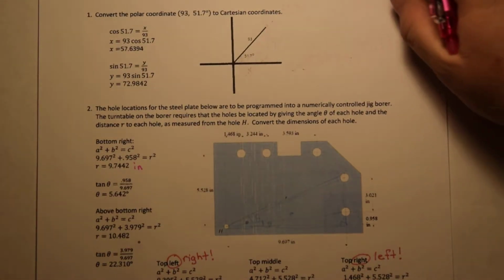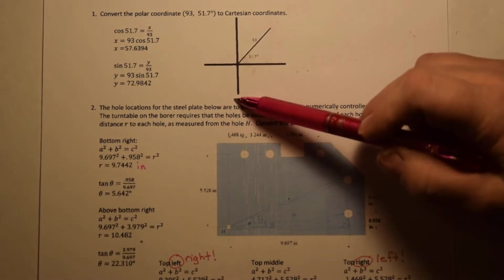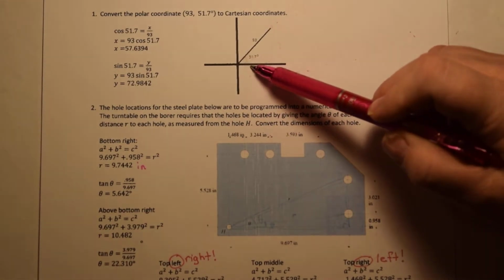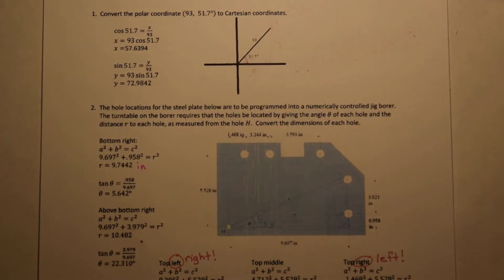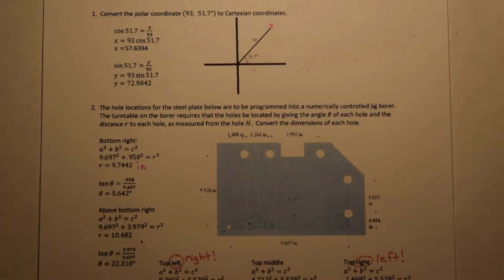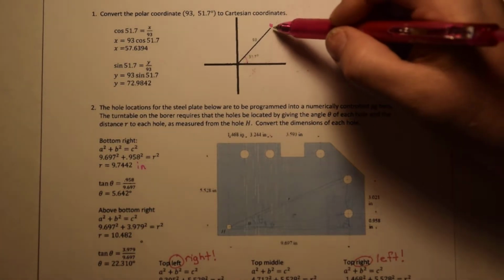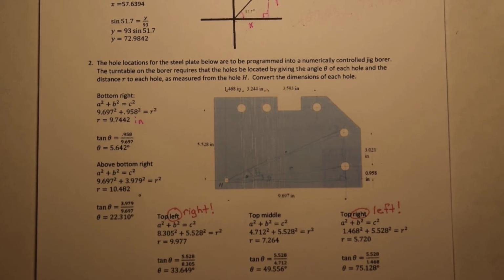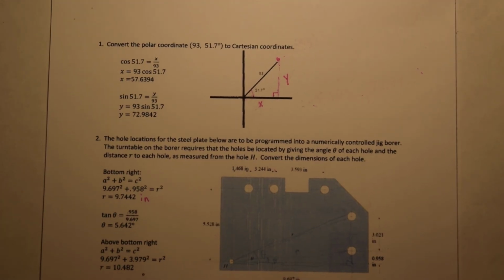Polar Coordinates Intro 4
Introduction/lesson for Graphing Polar Coordinates 4